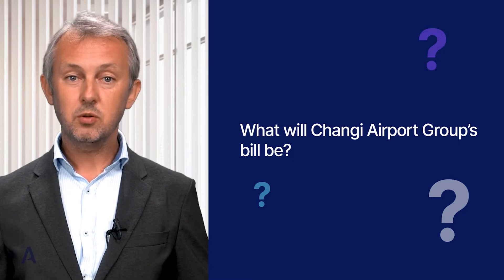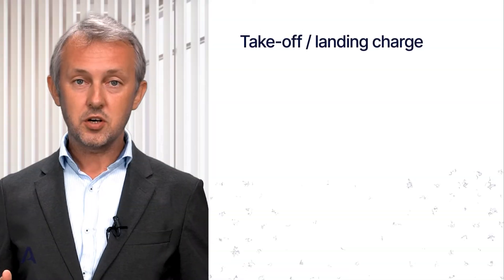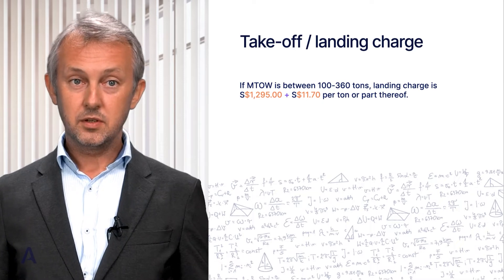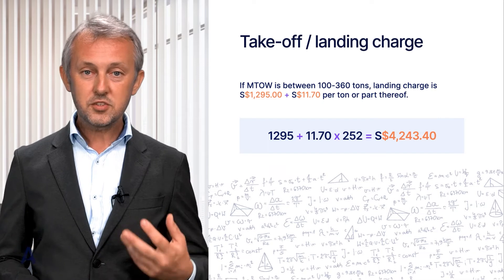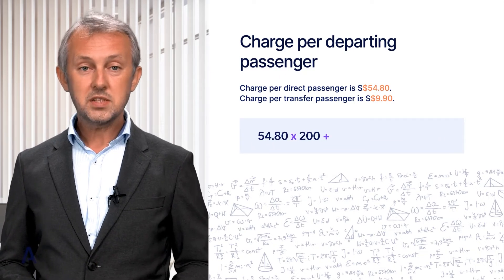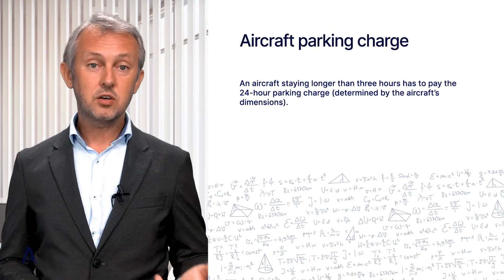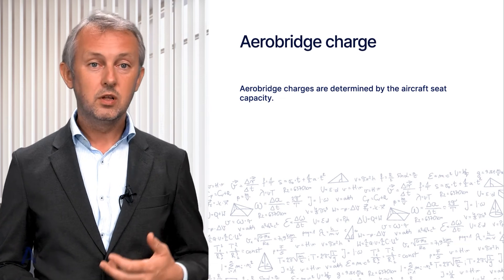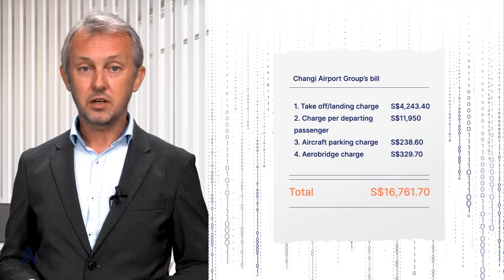Aircraft Turnaround: how much does it cost? | Aeroclass Lessons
Let us calculate the cost of a B777-300ER landing at Singapore Changi airport – what will the airline be charged for?